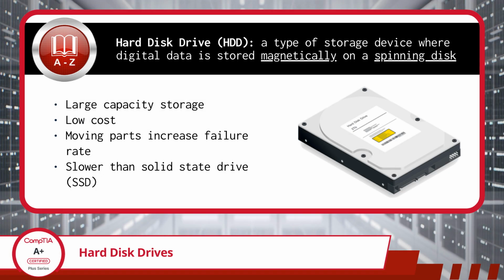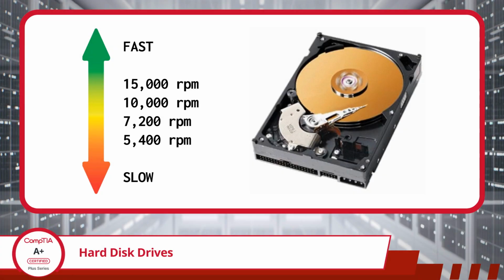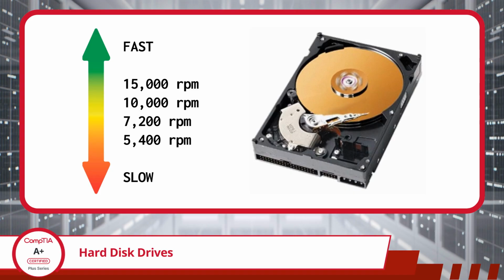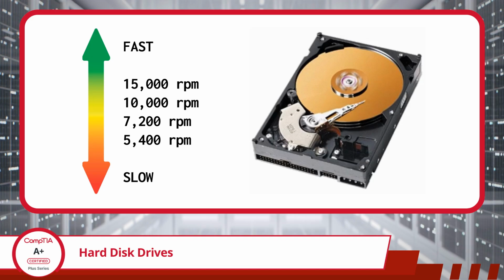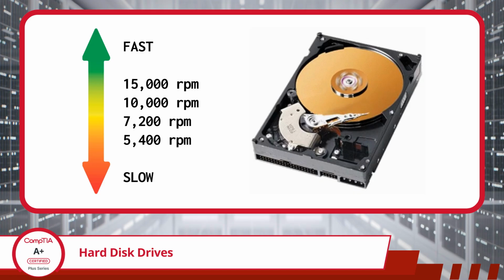CompTIA A+ Core 1 (220-1201) | Hard Disk Drives | Exam Objective 3.4 | Course Training Video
CompTIA A+ Core 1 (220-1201) | Exam Objective 3.4 | Compare and contrast storage devices - Hard Disk Drives (HDD)